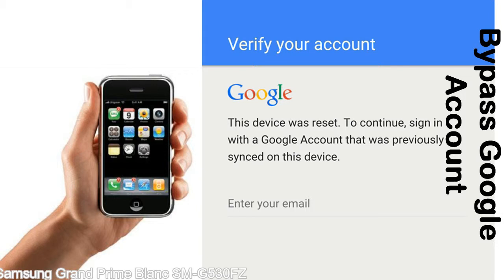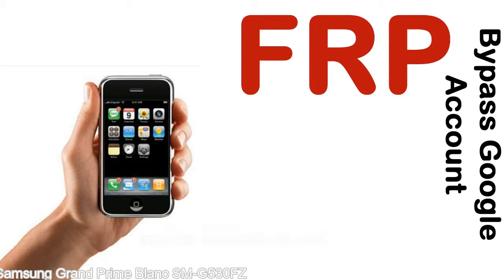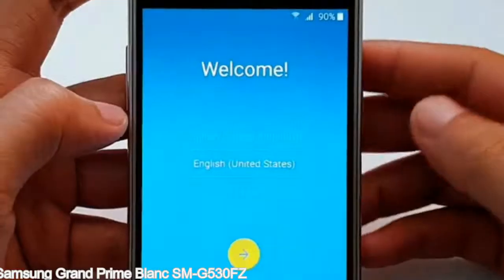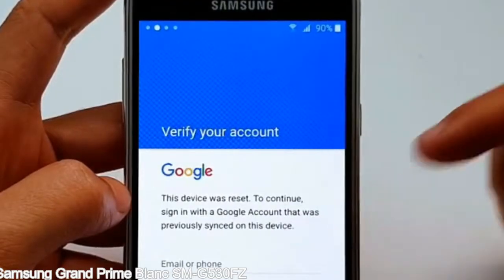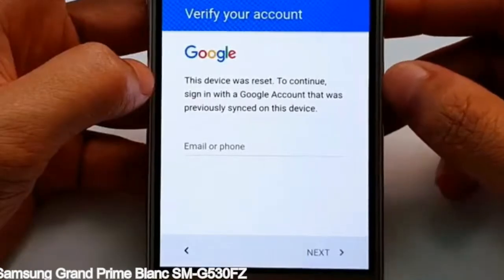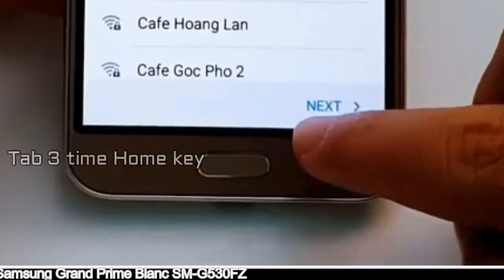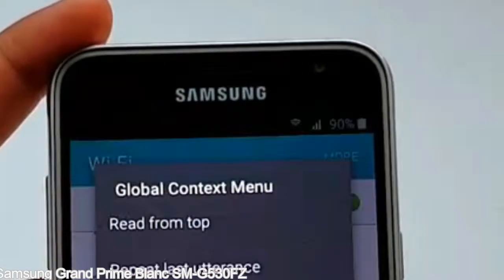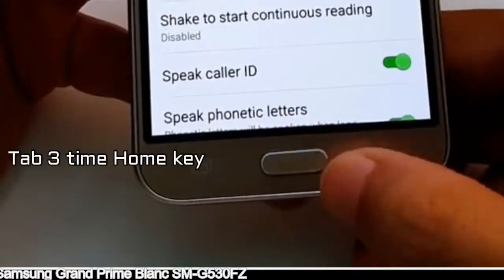How to Unlock Samsung Galaxy Grand Prime Blanc SM G530FZ Google Account (Fix FRP)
I talk to you How to Unlock Samsung Galaxy Grand Prime Blanc SM G530FZ Google Account Bypass and Fix FRP Lock (Hard/factory reset protection) Verify username and password.

Samsung Galaxy Grand Prime Blanc SM G530FZ FRP Lock (Factory Reset Protection) is known as factory reset protection system a New Type of Security Lock.

Hard Reset Protection is automatically activated when you set up a Google Account on your Samsung Galaxy Grand Prime Blanc SM G530FZ device. Once FRP is activated, it prevents the use of a phone after a factory data reset, until you log in using a Google Account username and password previously set up on the Samsung Grand Prime Blanc SM G530FZ model.

Here is a step by step guide on how to Bypass Google Account on your Samsung Galaxy Grand Prime Blanc SM G530FZ device:

Step 1. In case you have already hard reset (you will be able to see a Warning "Verify your account") on your Samsung Grand Prime Blanc SM G530FZ, then see this step.

Step 5. enter your Samsung Galaxy Grand Prime Blanc SM G530FZ URL tab, Enter URL press Go.

Step 8. open FRP Bypass Apps on Samsung Grand Prime Blanc SM G530FZ phone, See a Re-type password menu, press right-top 3down ... tab and press Browser sign-in tab and press ok.

Now, Samsung Galaxy Grand Prime Blanc SM G530FZ Google Account Bypass success.